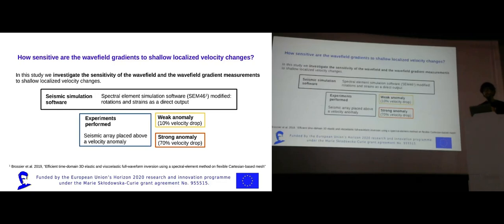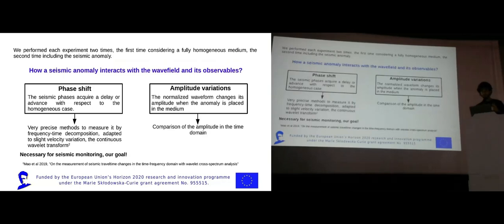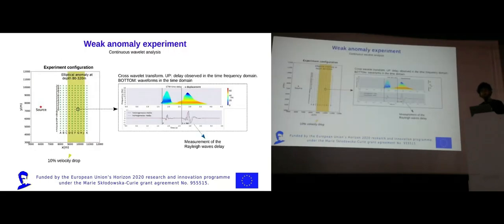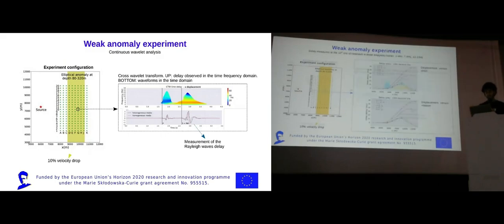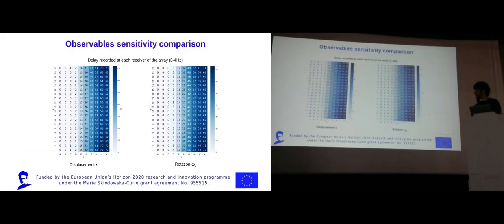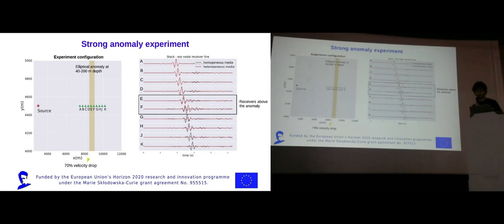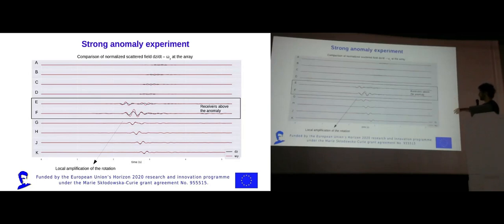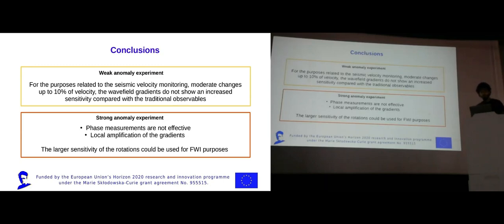Mirko Bracale - Effect of shallow heterogeneities on wavefield gradients measurements.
Mirko Bracale, from ISTerre, presents an experiment with a seismic array placed above a velocity anomaly and a seismic simulation software to evaluate wavefield gradient sensitivity.